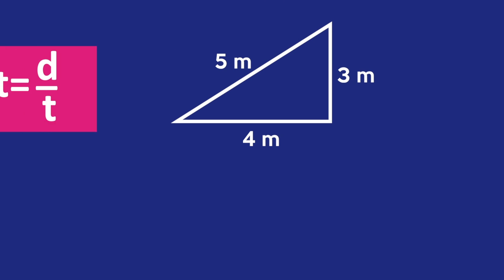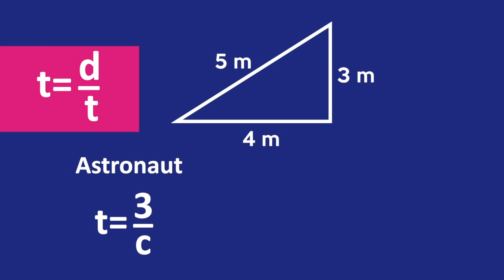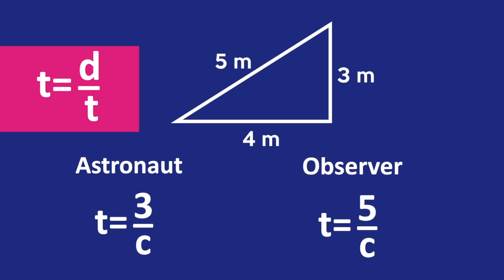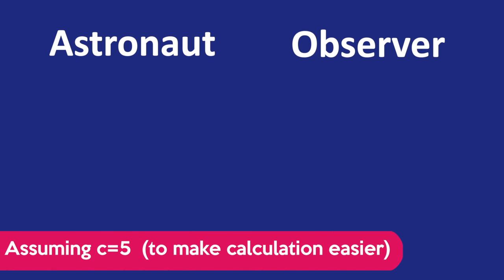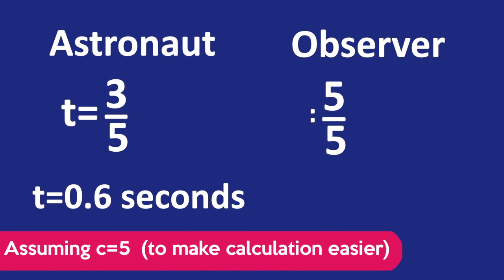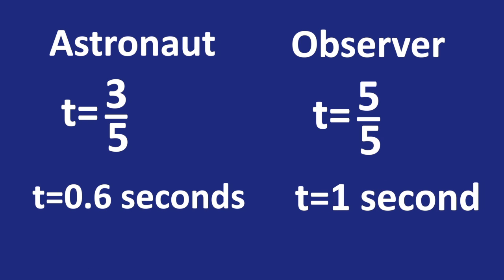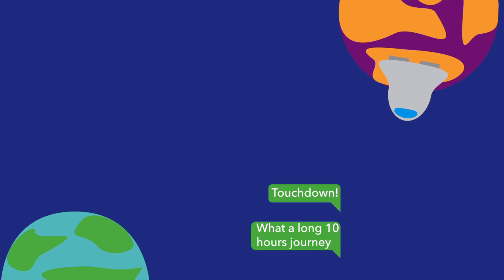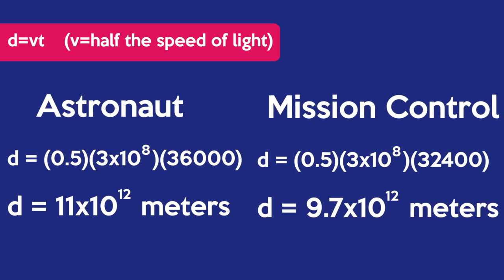Space Travel & Relativity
How does astronaut age slower in space? How does astronaut's length is contracted? How much energy is needed for space travel? You're about to find out.